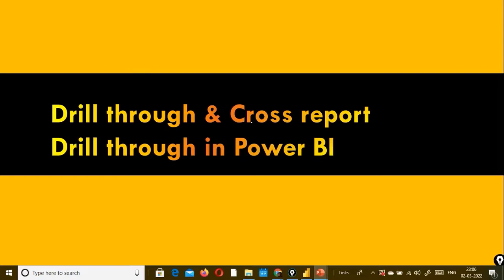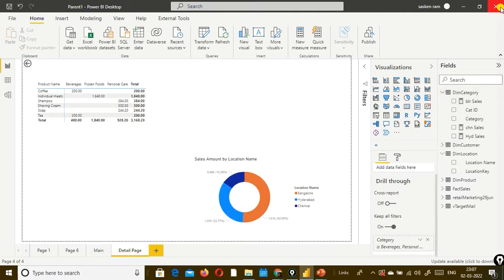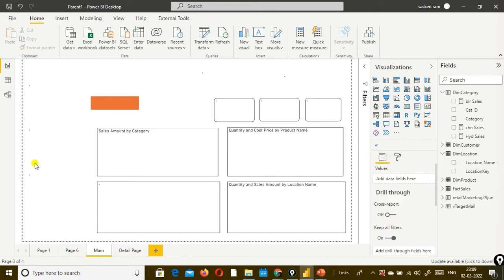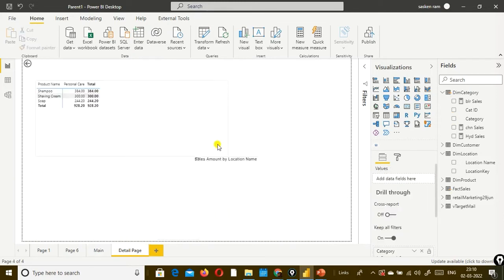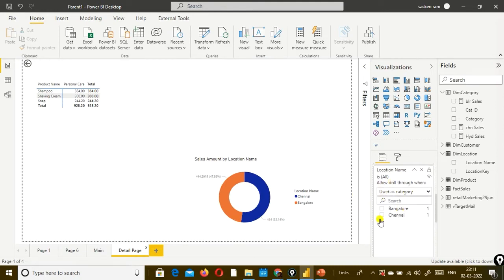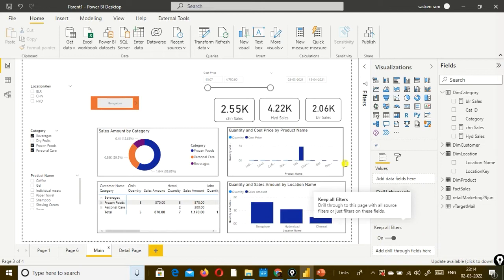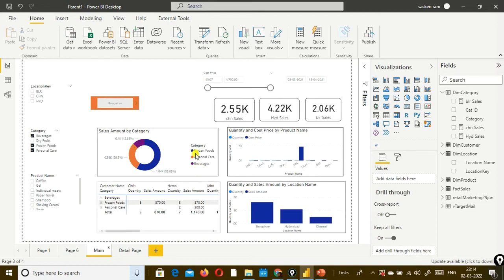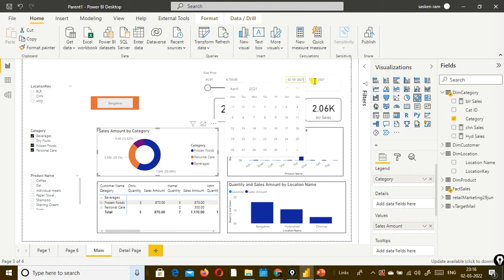Drill Through and Cross Report Drill Through in Power BI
This DeepNeuron video discusses about Drill Through and Cross Report Drill Through in Power BI. @reachDeepNeuron

1. This is an 8 Week Instructor led Online Course, with 20 hours of assignment and 20 hours of project work
2. We have 24x7 One-on-One LIVE Technical Support to help you with any problems you might face or any clarifications you may require during the course.
3. At the end of the training, you will have to work on a project, based on which we will provide you a Grade and a Verifiable Certificate!

DeepNeuron Power Bi course features easy drag-and-drop report authoring for advanced insights and online web dashboards that update automatically and can be shared within seconds.

You begin by learning about the architecture and components of Power BI along with Power Query and Power Pivot. You will learn about Data Visualization with Power BI Desktop, Power View, and Power Map. Along with the process of visualization, You will learn about Power BI Q&A and how users can discover, explore and visualize their own enterprise. You will be introduced to the Power BI Administration for the deployment of files and building dashboards on the Power BI Website.

After the completion of the DeepNeuron Power BI Certification Course, you will be able to:

The Power BI training at DeepNeuron is for all professionals who are passionate about business intelligence, data visualization, and data analytics.

For example:
Business Analysts
Data Scientists
Project Managers

Power BI helps Business Analysts, Business Intelligence Managers, Statisticians & Analysts, Project Managers, and Data scientists to visualize and share insights from their organizations’ data.

It provides interactive visualizations with self-service business intelligence capabilities, where end users can create reports and dashboards by themselves, without having to depend on any information from technology staff or database administrators.

Power BI provides cloud-based BI services - known as Power BI Services, along with a desktop-based interface - called Power BI desktop. It offers Data modeling capabilities, including data preparation, data discovery, and interactive dashboards.